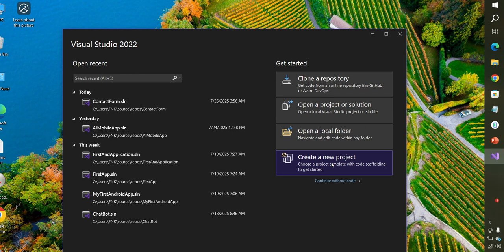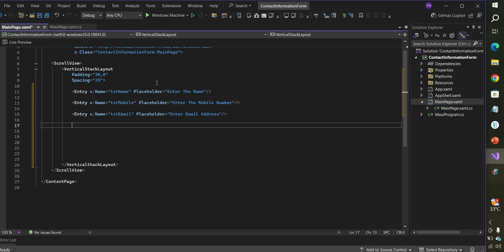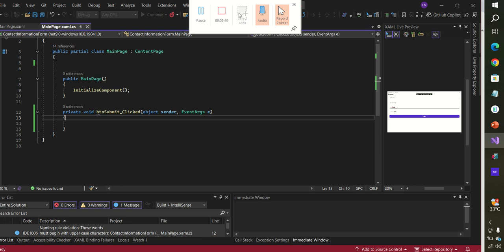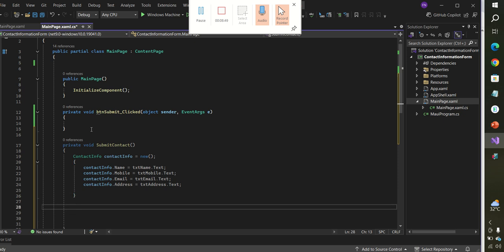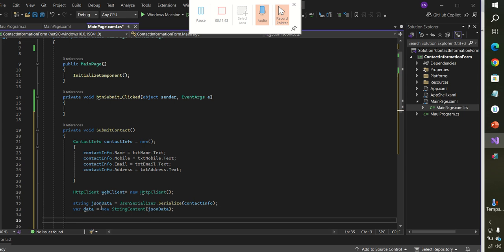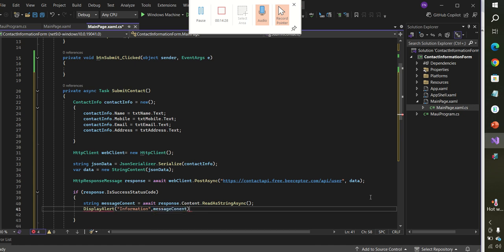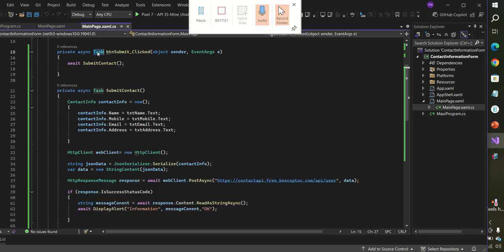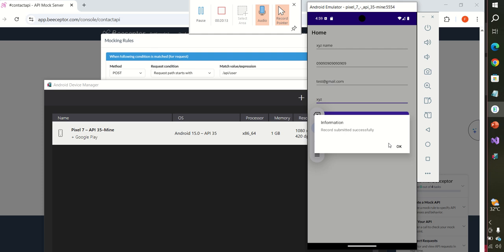Mobile Application Development For Beginners (Mobile APP + Web API)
Mobile APP Development For Beginners  (Mobile APP +  Web API)